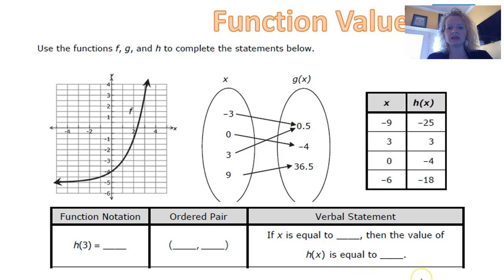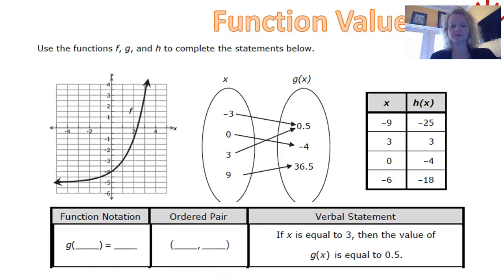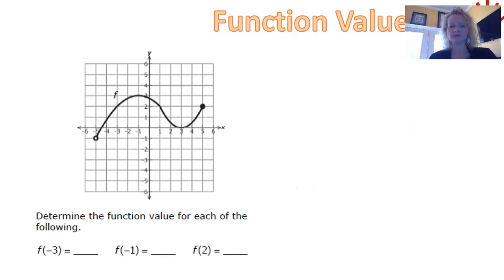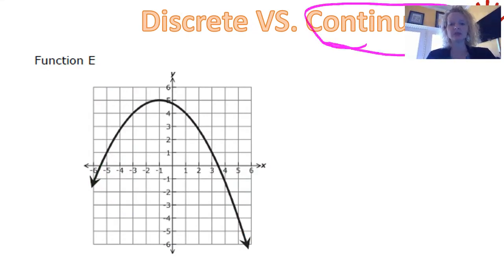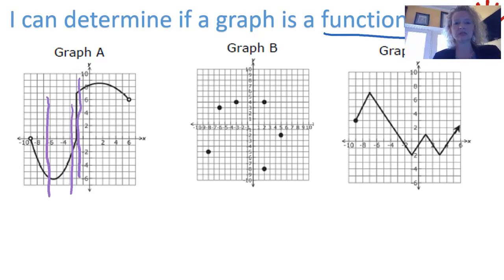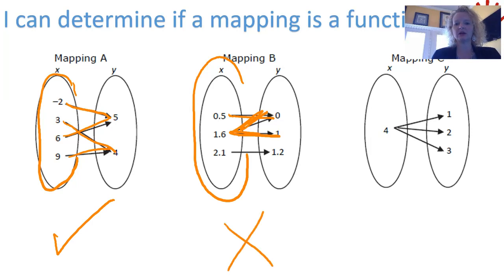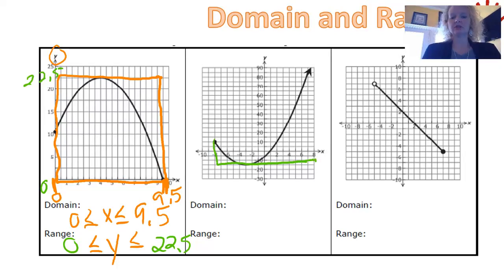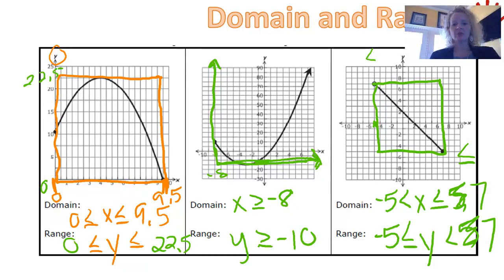Attack of Functional Relationships Recording